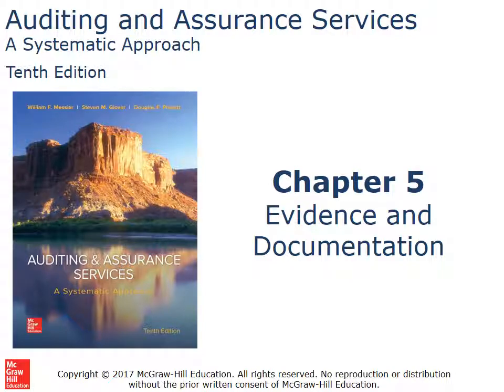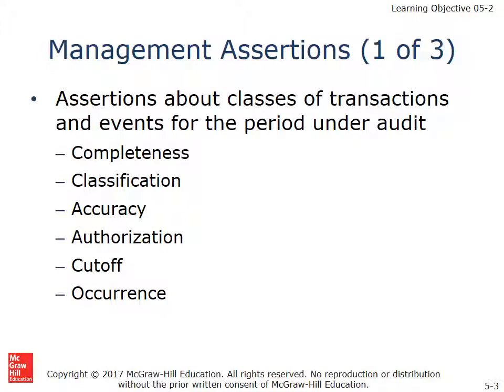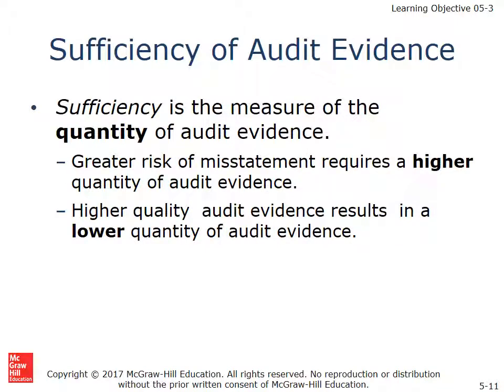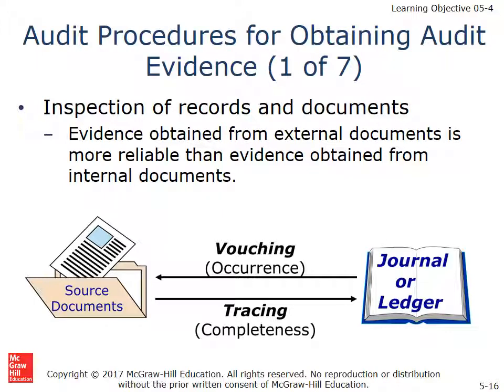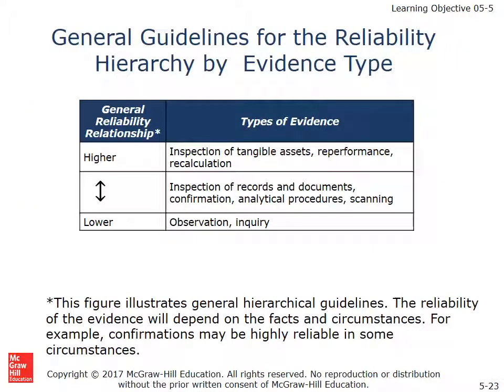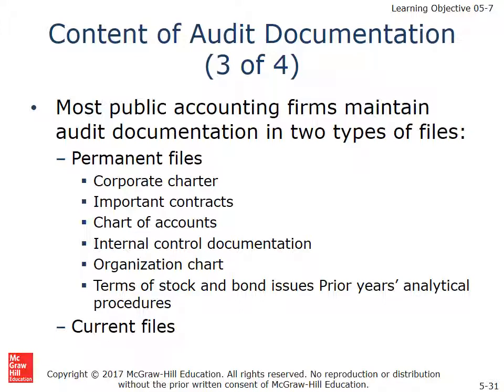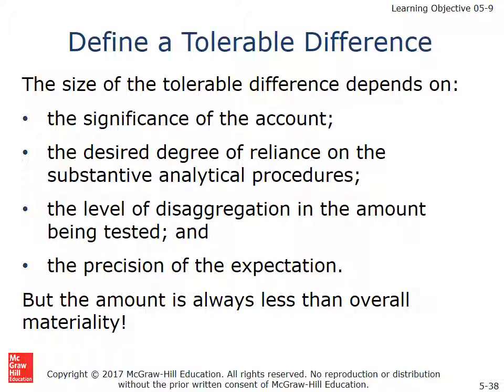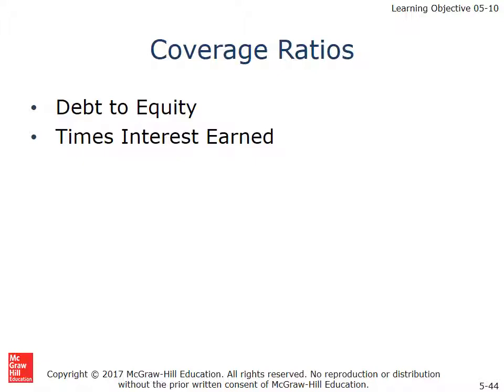ACC 410 Chapter 5 ldunn